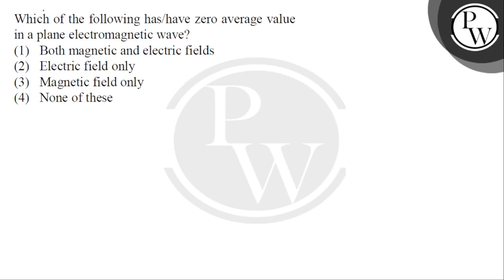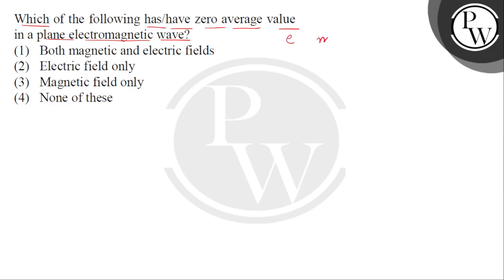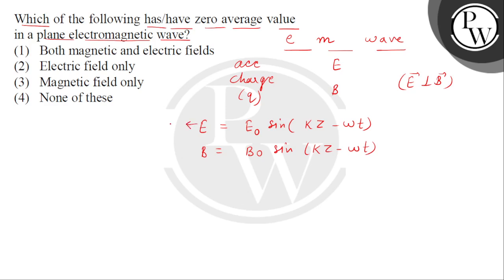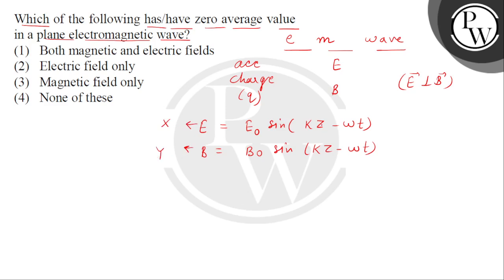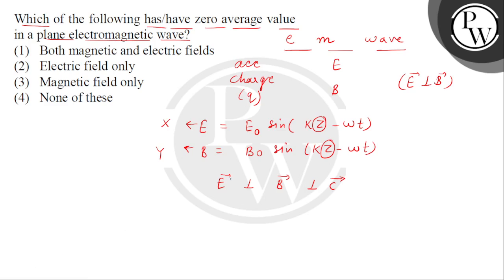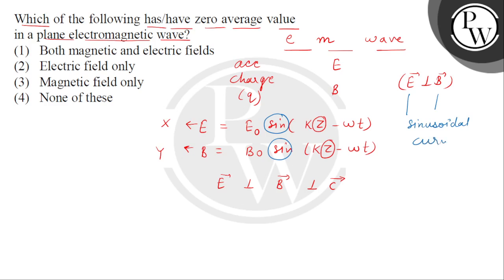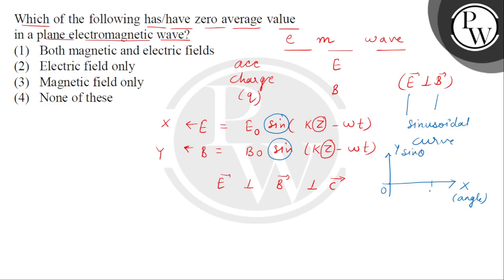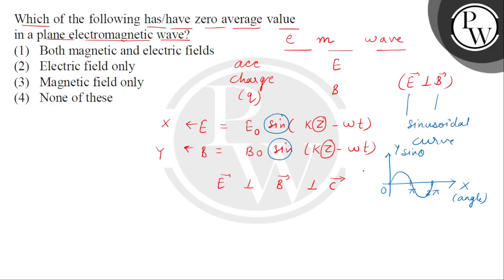Which of the following has/have zero average value in a plane electromagnetic wave?....